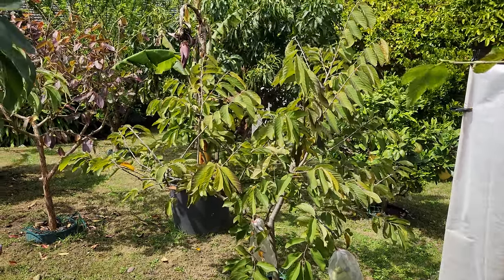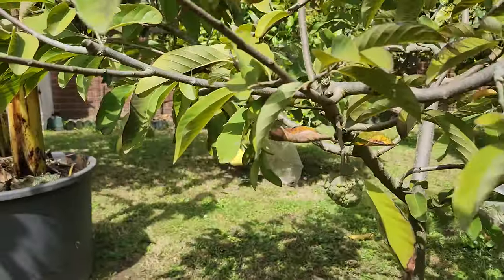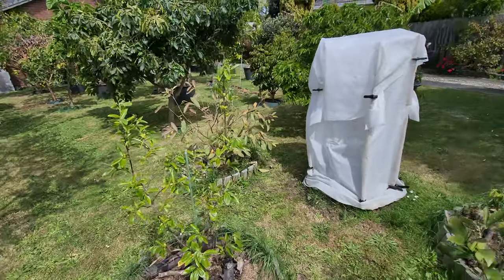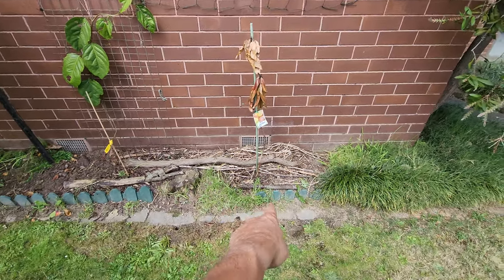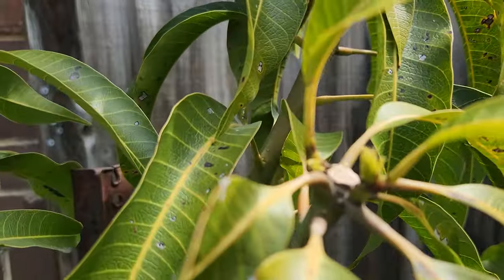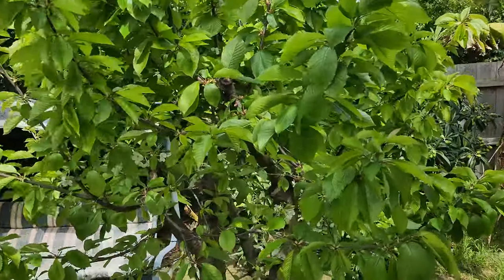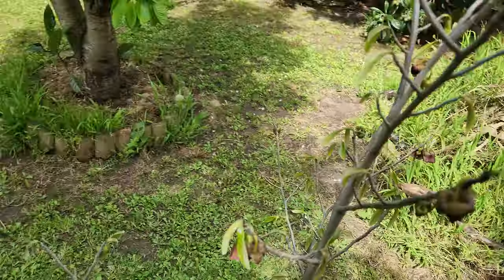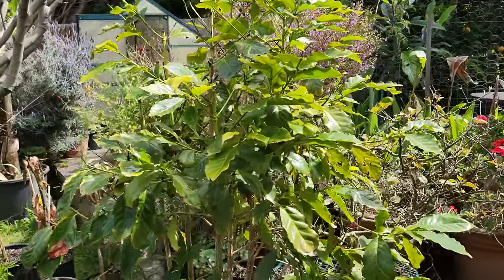Custard Apple/Cherimoya - Mango - White/Black Sapote - Mulberry - Coffee - Loquat - Persimmon Update